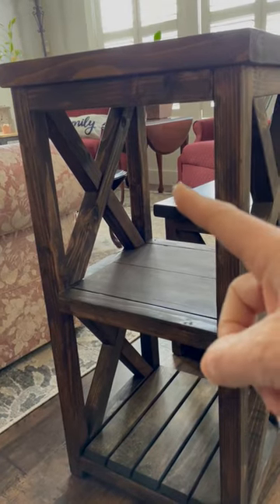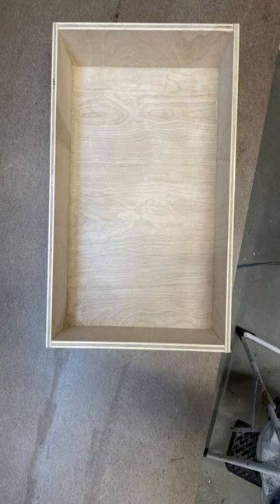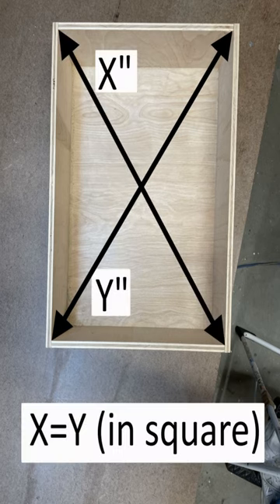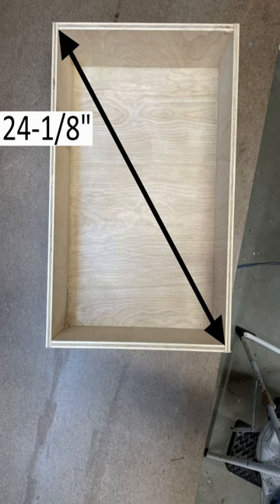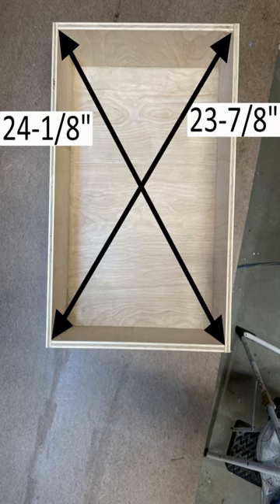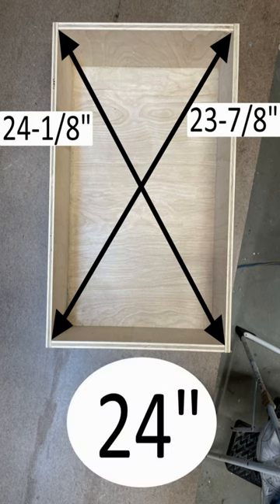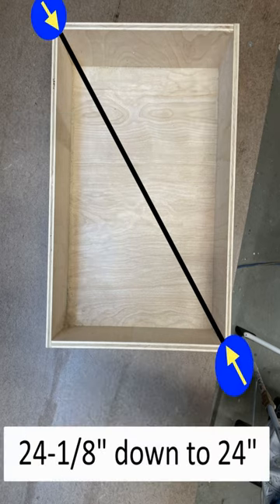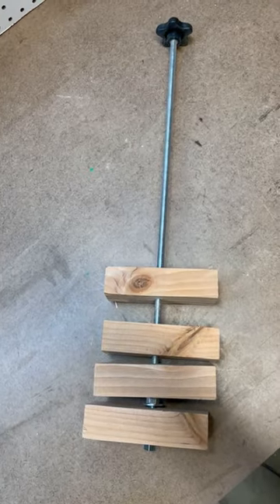How to Square Your Woodworking Projects